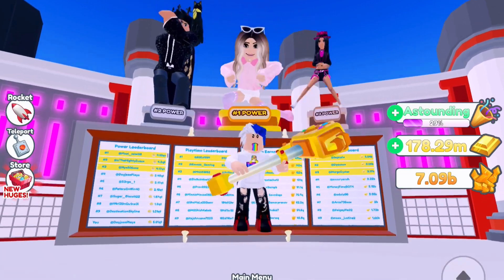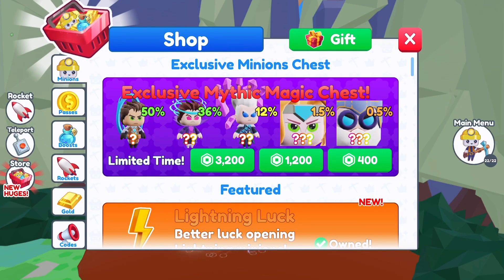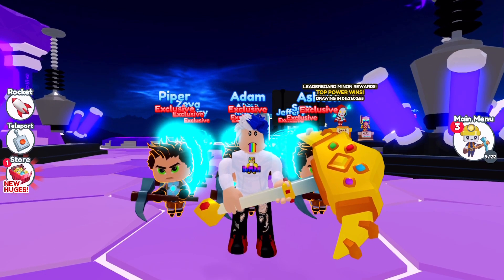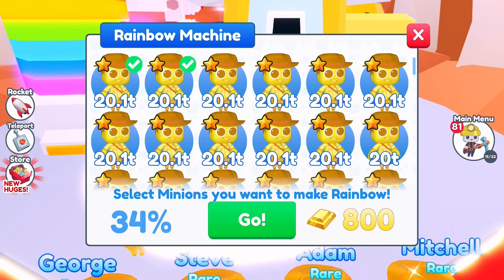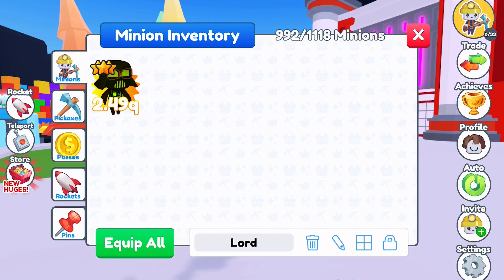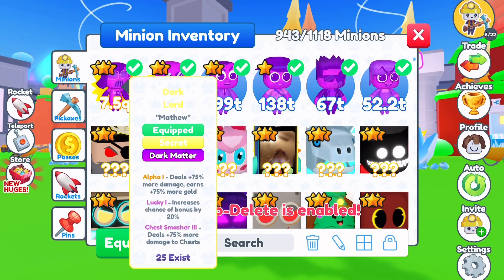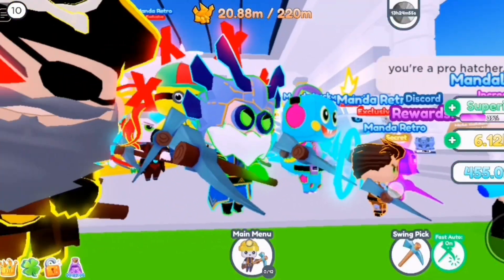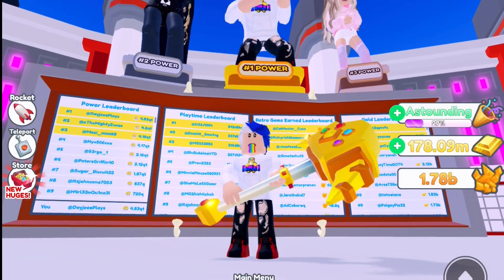All New Pet Variants, New Exclusives, All New Huges, And Everything Else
All New Pet Variants in Golden / Rainbow / Dark Matter, Hatching new exclusives and showcasing all pets including both huges, and much more inside 🔥